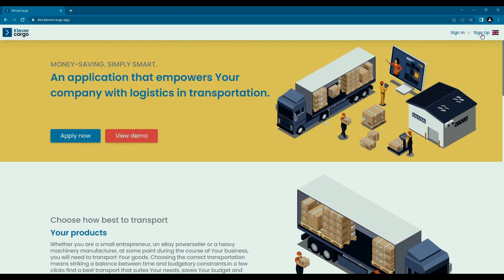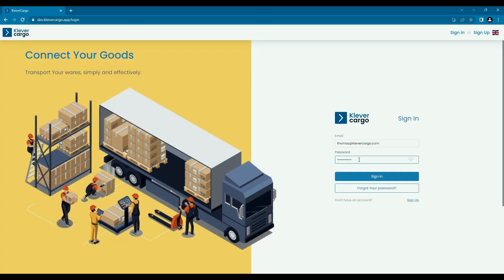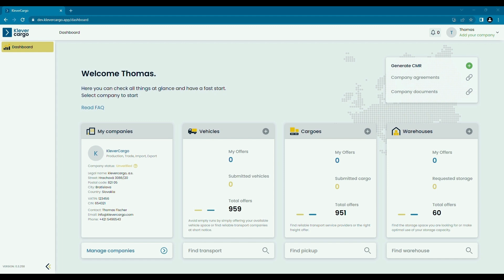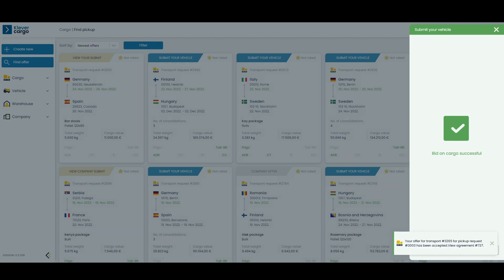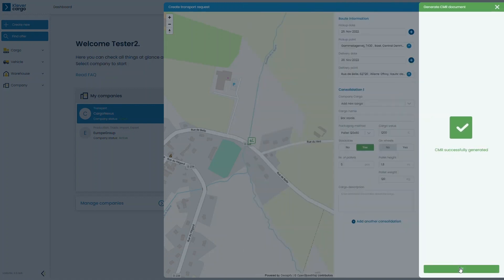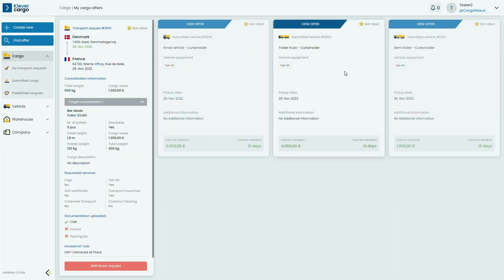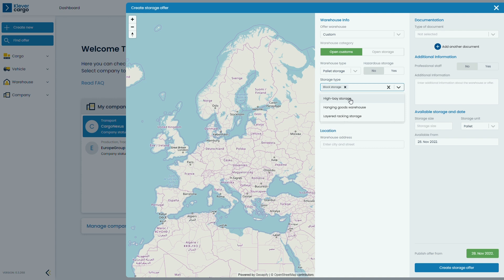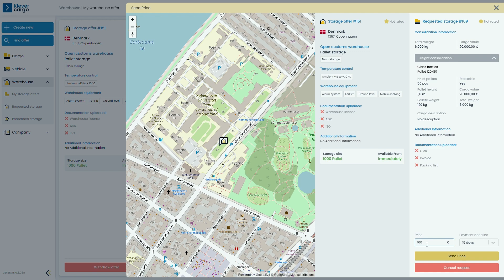KleverCargo - Full Platform Tutorial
Go through the whole process of registration, authentication, and verification. Learn how to submit your offers, research currently available offers on the marketplace, add documentation, generate CMR...

Please not that design may be different on the video and the current version of the platform. However, the processes are the same.